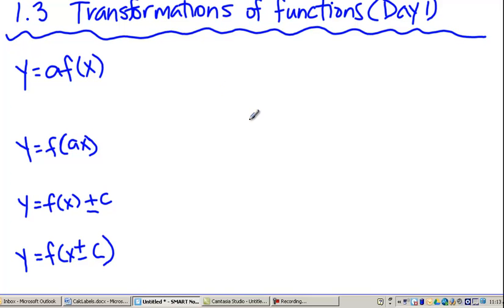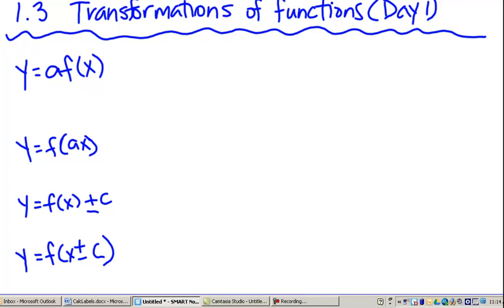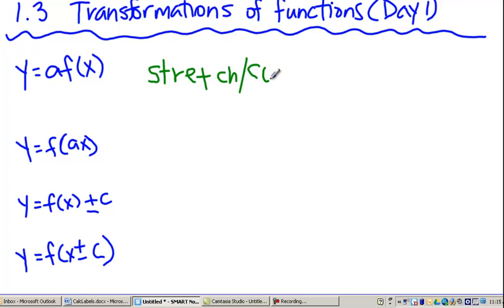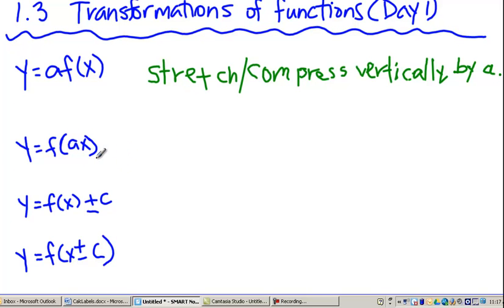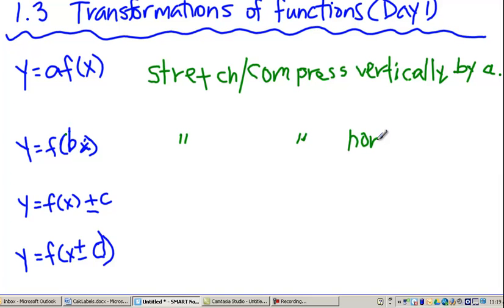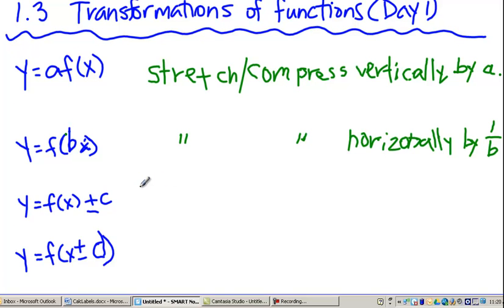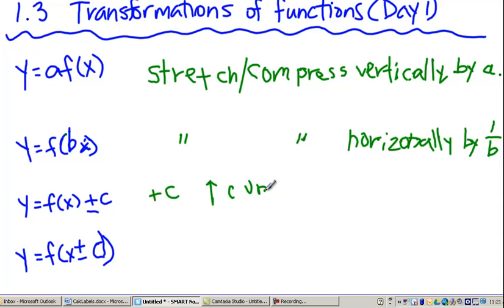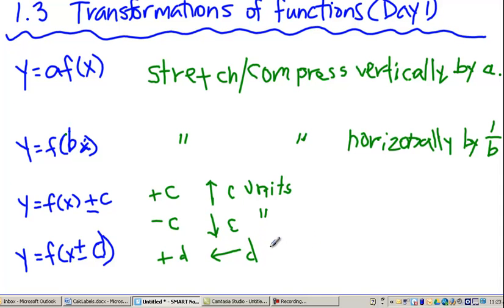1.3 Day1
Transformations of Functions Day 1